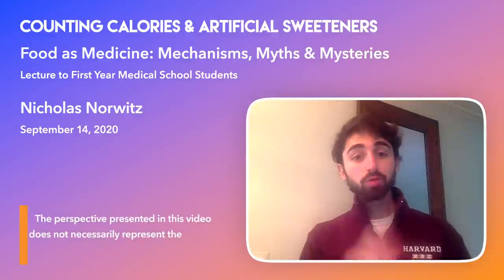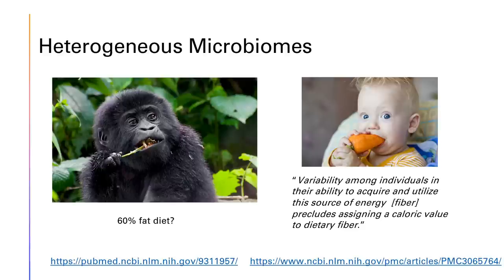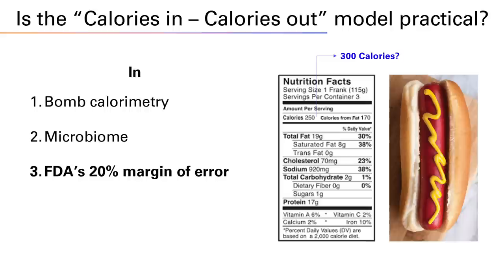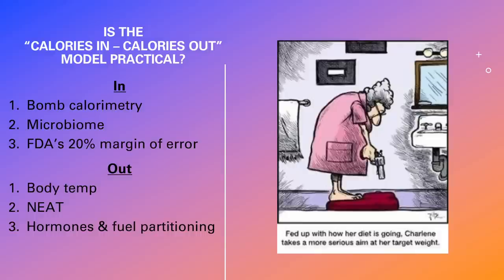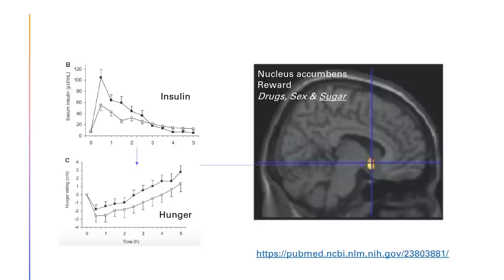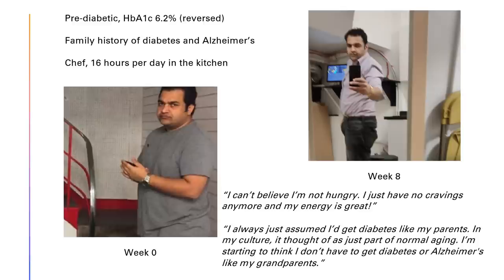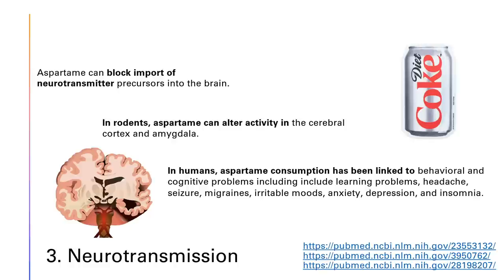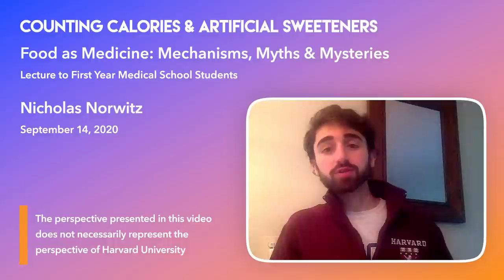The Truth about Counting Calories and Artificial Sweeteners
Nicholas Norwitz is lecturing first year Harvard medical students in nutrition, a subject he is truly passionate about. In this video, Nick focuses on counting calories and artificial sweeteners.

🔴 Food as Medicine: Mechanisms, Myths & Mysteries - Part I: Counting Calories
Counting calories is an ineffective long-term weight loss strategy. It’s impossible to accurately count calories, and your metabolism and hormones adapt to foil you. In this video Nick explains what you should know and provides alternative approaches.

🔴 Food as Medicine: Mechanisms, Myths & Mysteries - Part II: Artificial Sweeteners
Top three reasons why you should avoid using artificial sweeteners and replace them with healthier natural low-carb sweeteners.

🟠 Our science based cookbook, The New Mediterranean Diet is available to preorder:
Amazon US
Amazon UK
Amazon Canada

🟠 Have you preordered our cookbook?

New to Keto? Start Here ⟶